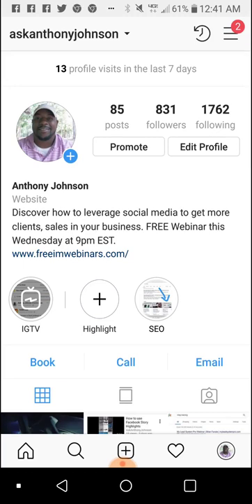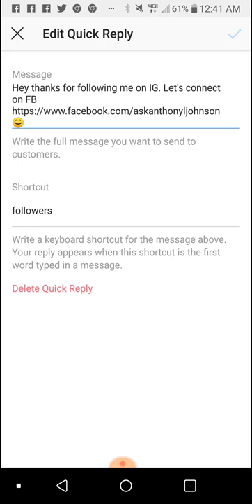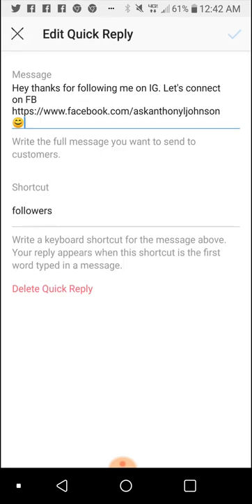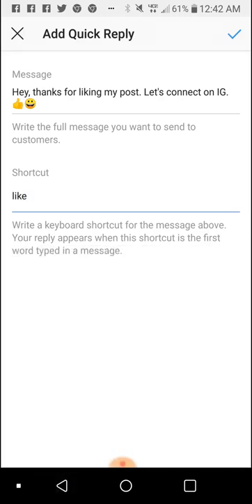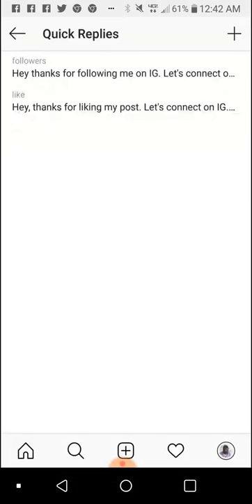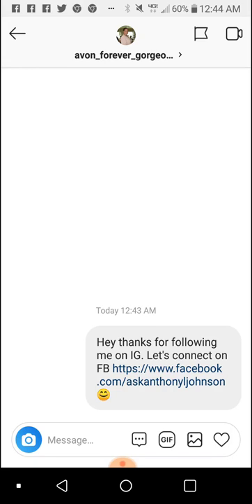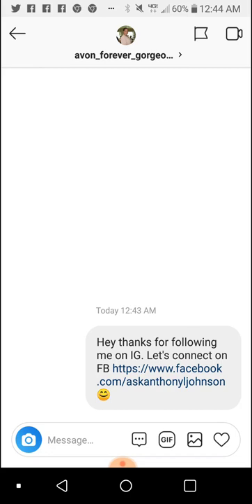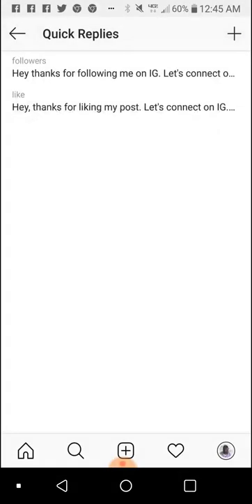How to use Instagram Quick Replies in DM for Business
In this quick video  you will learn a few things about Instagram quick replies.

1. How to use instagram quick replies in your direct messages to quickly reply to freq  asked questions by Instagram followers.

2. How to create a Instagram quick reply in your Instagram Business Account

3. Also you will know how to delete quick replies on instagram if you dont need them anymore.

Make sure to leave your suggestions on how you are using Instagram Quick Reply in your Business.

Social Info